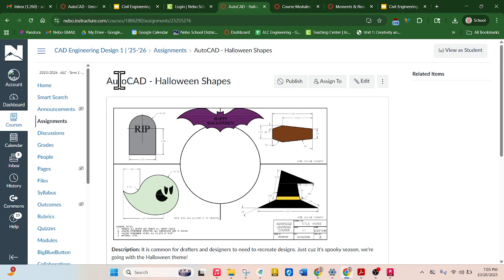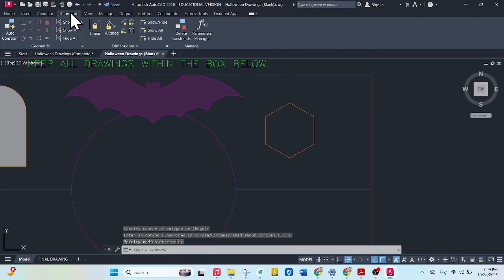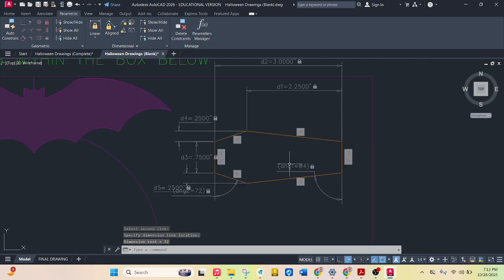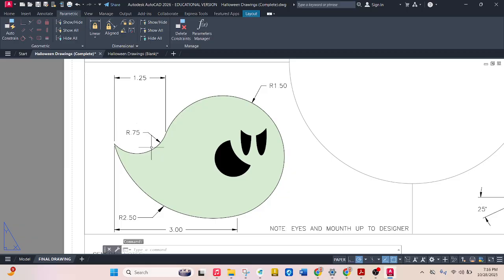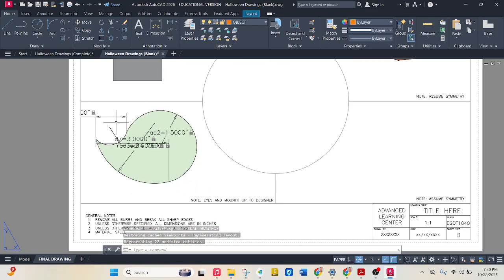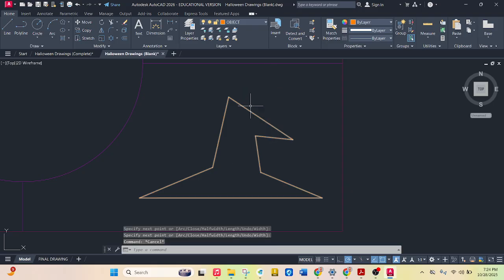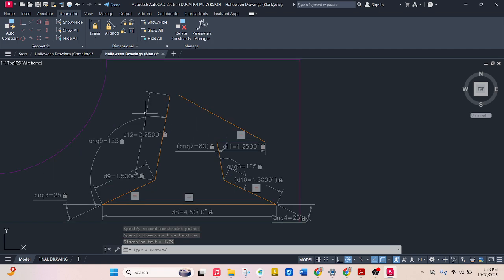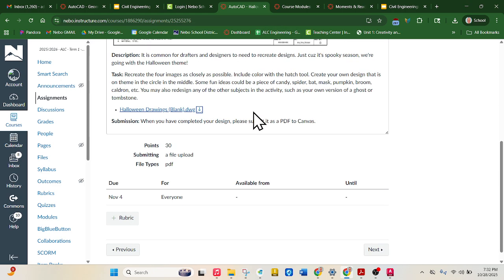AutoCAD - Halloween Shapes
How to complete the AutoCAD Halloween Shapes assignment.